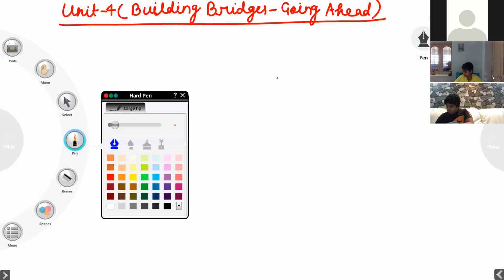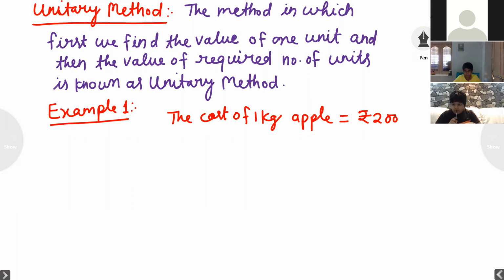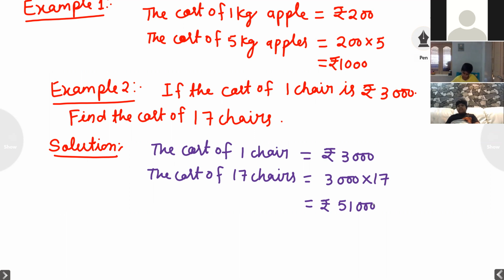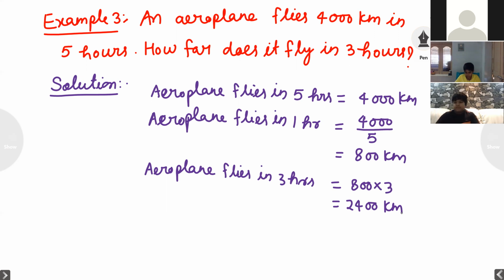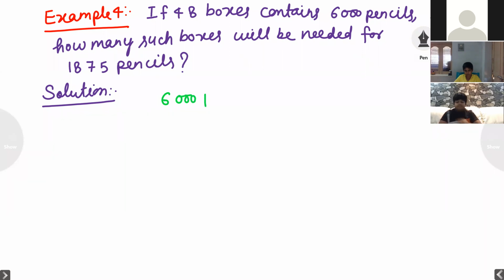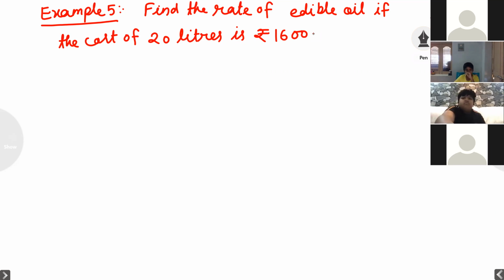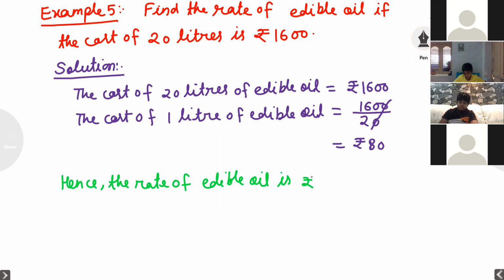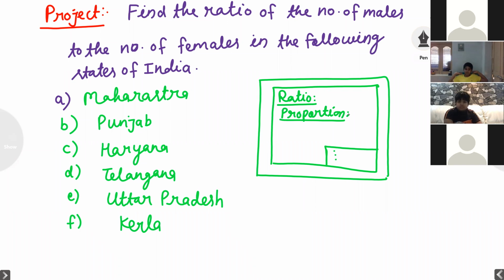Grade- 6_Maths- Unitary Method- 17/11/2020